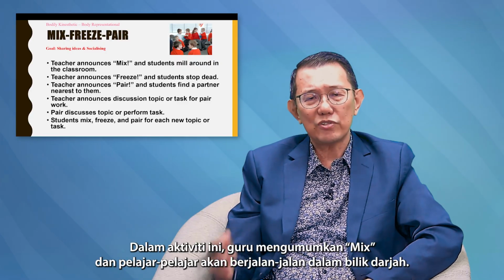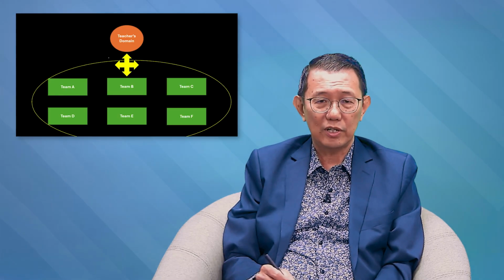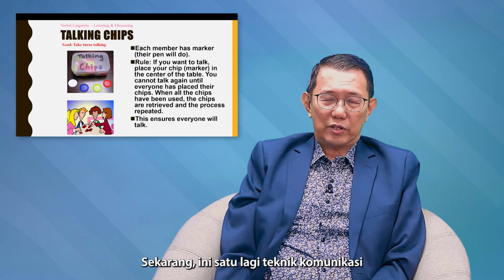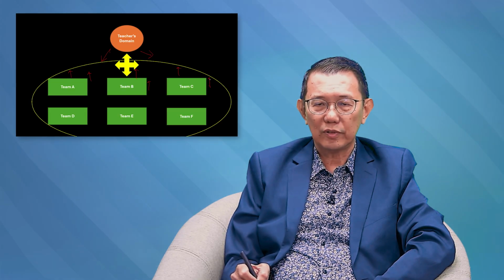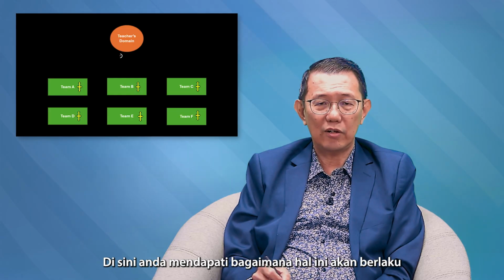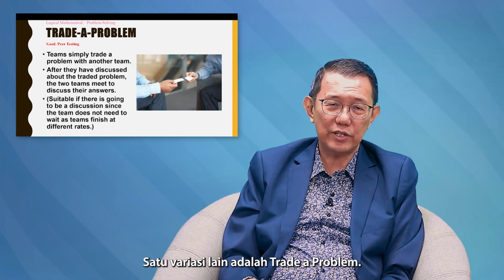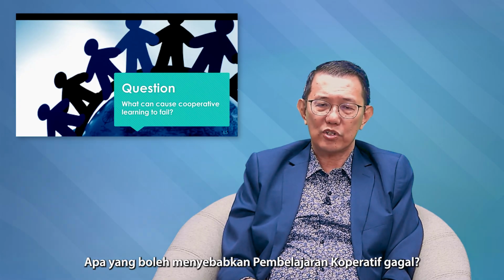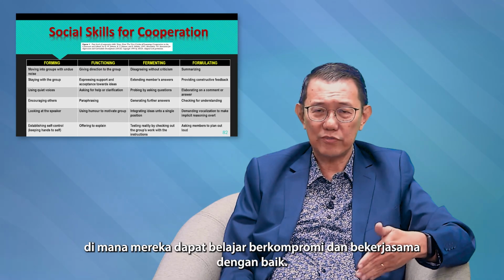Cooperative Learning 3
Cooperative Learning: Making it Work - Structures and Social Skills